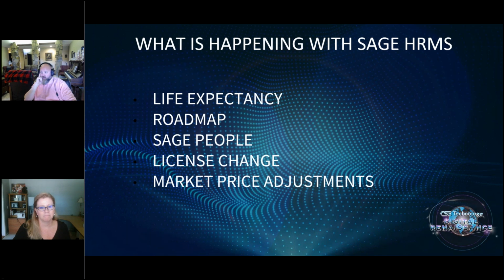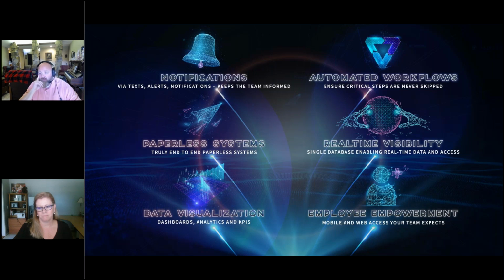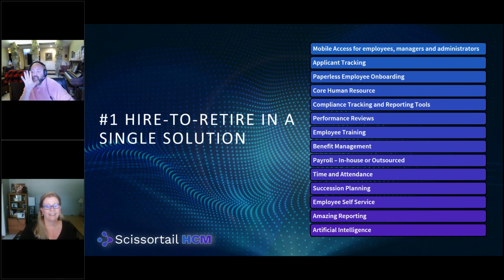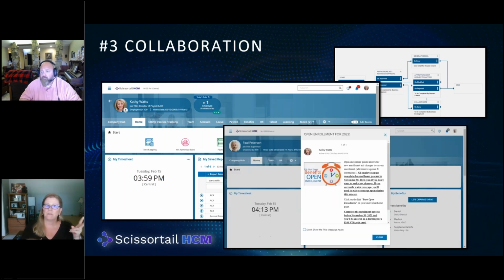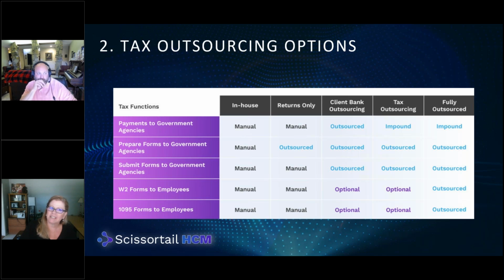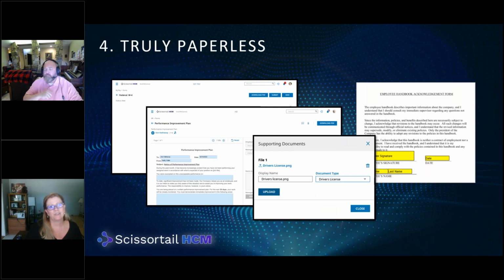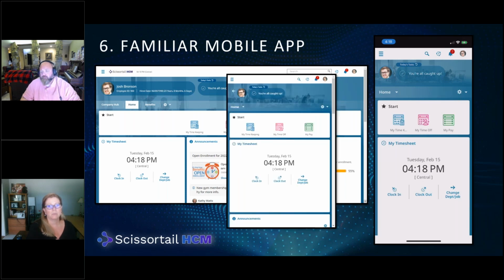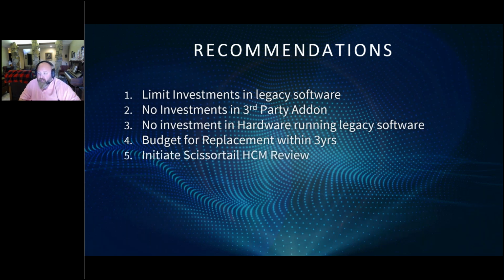Revolutionize Your HR and Payroll Systems with Scissortail HCM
Are you tired of dealing with multiple legacy systems that don't communicate with each other? Do you want to empower your employees with easy access to their information? Look no further than Scissortail HCM by UKG. In this lunch and learn presentation, we'll go over the shortcomings of legacy systems and how Scissortail HCM can revolutionize your HR and payroll processes. Say goodbye to multiple logins and interfaces and hello to a single silo for all employee data. With automated notifications, paperless systems, and graphical representations, Scissortail HCM offers everything you need to streamline your HR and payroll processes. Plus, with tax services and outsourced payroll options, you can focus on what really matters - growing your business. Watch now to learn more.